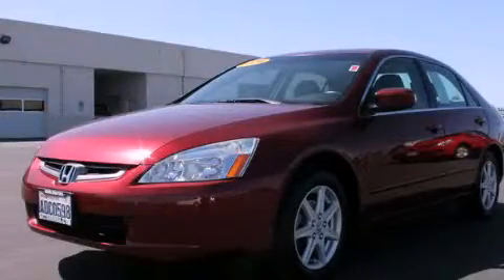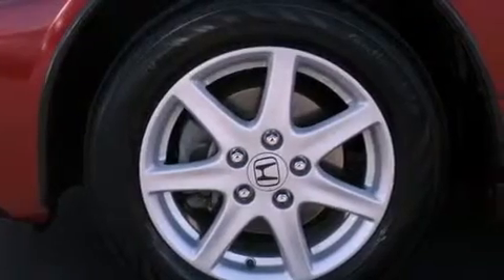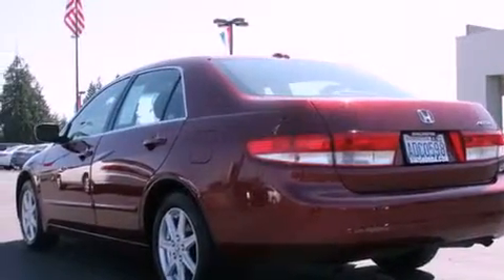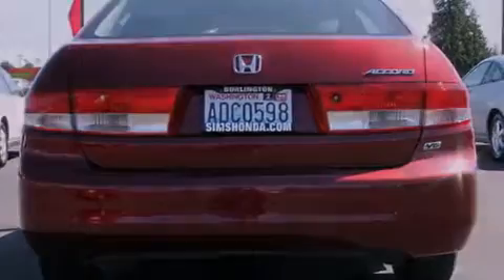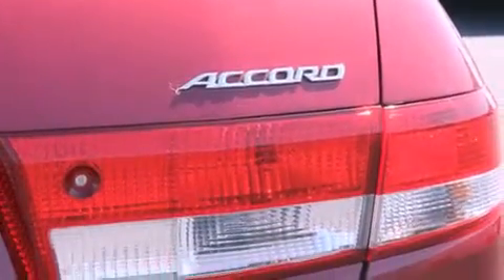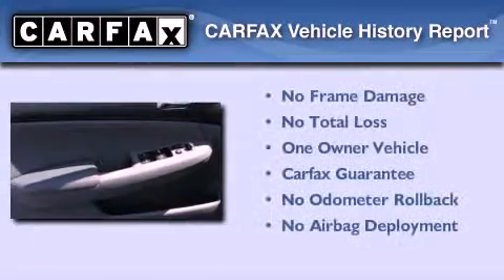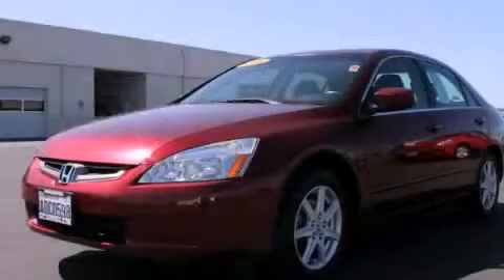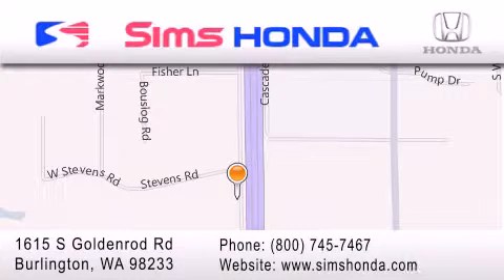2004 Honda Accord Burlington WA 98226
Year : 2004
 Make : Honda
 Model : Accord
 Engine : 3.0L V6 EFI SOHC VTEC
 Trans . : 5 Spd Automatic
 Exterior : Red
 Miles : 80,325
 Interior : Gray
 Sims Honda
 1615 S. Goldenrod Road
 Burlington , WA 98233
 Used 2004 Honda Accord Burlington WA